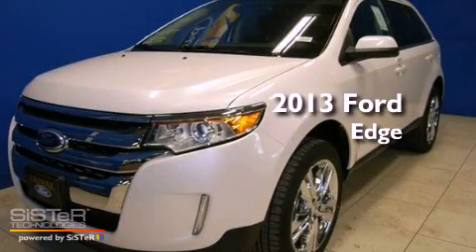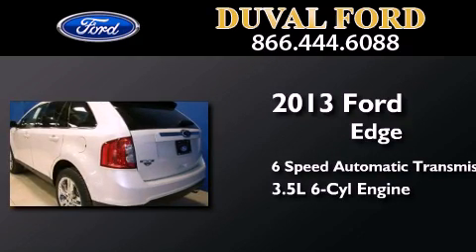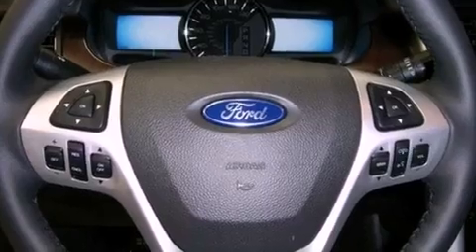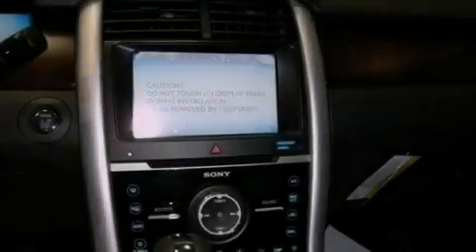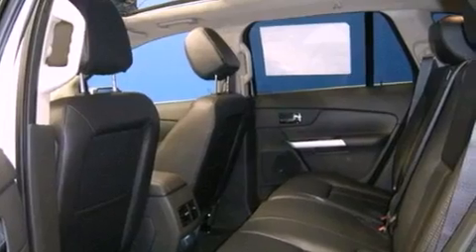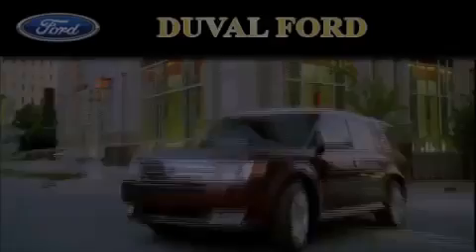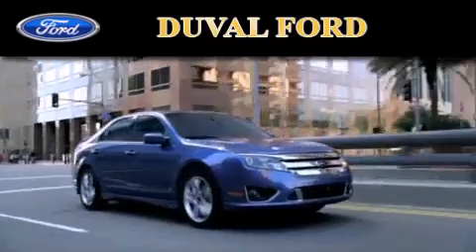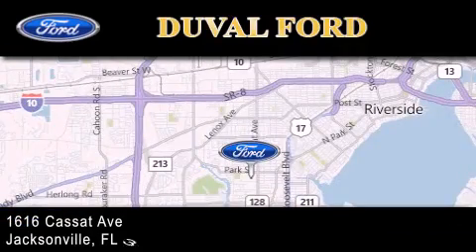2013 Ford Edge Jacksonville FL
Year : 2013
 Make : Ford
 Model : Edge
 Engine : 3.5L V6
 Trans . : Automatic 6-Speed
 Exterior : White Platinum Tri-Coat Metallic

 Interior : Bk Lthr
 Stock : DBB24338